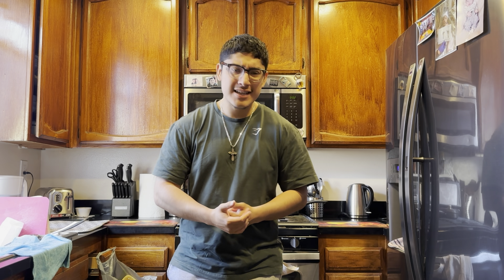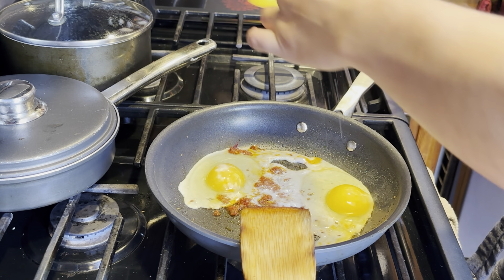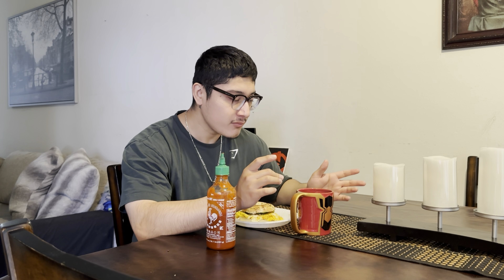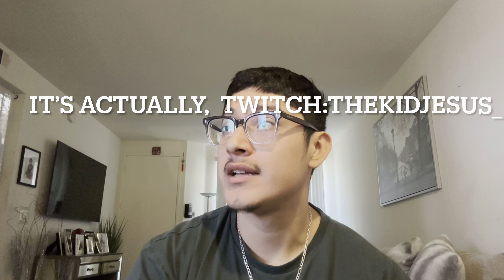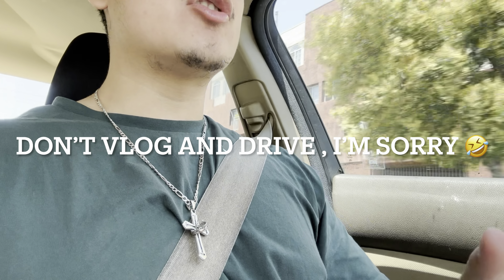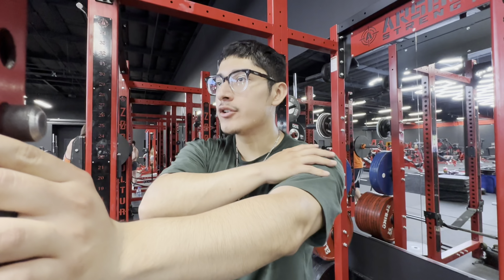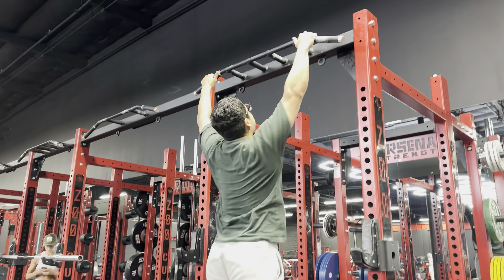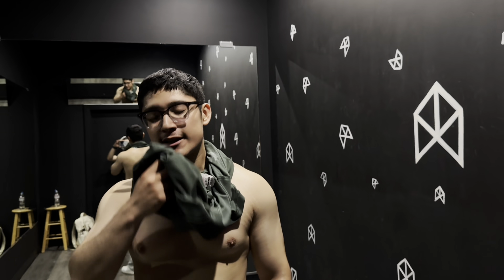ZOO CULTURE 🦉🌴(Vlog Day 7)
Got in to Zoo Culture for free 🤣